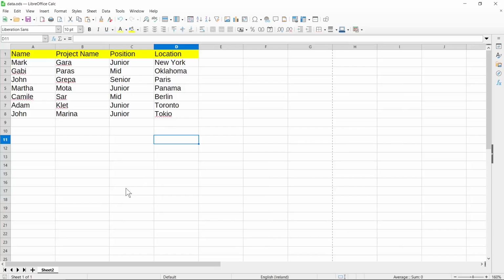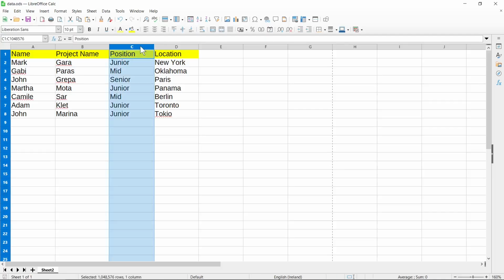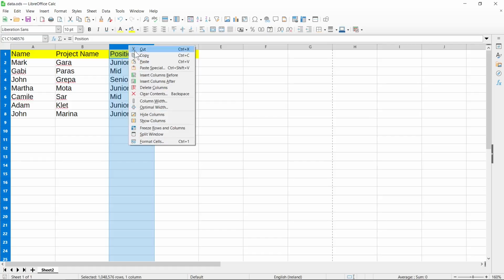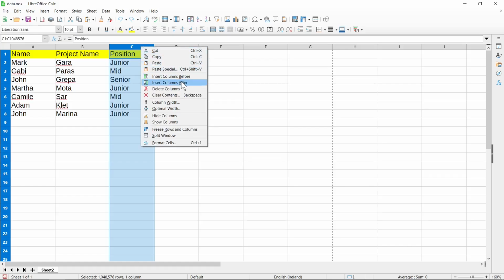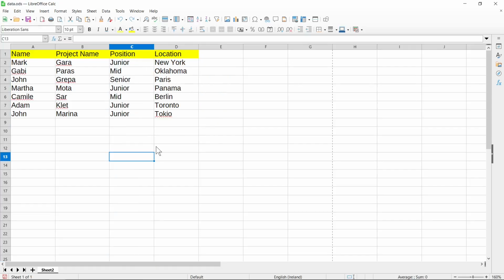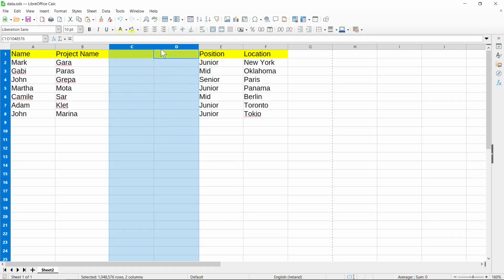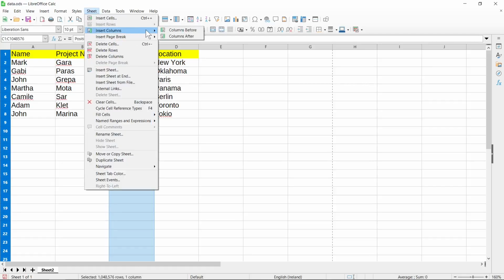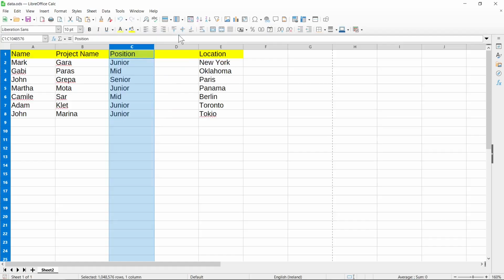How to Insert Columns in LibreOffice Calc | Secret Methods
Learn how to insert new columns in LibreOffice Calc quickly using the right-click menu, toolbar, or keyboard shortcuts. In LibreOffice Calc, inserting new columns helps you organize or expand your spreadsheet without losing existing data. You can easily add one or multiple columns anywhere in your sheet using simple menu options or shortcuts.